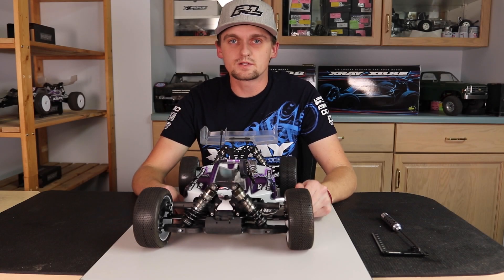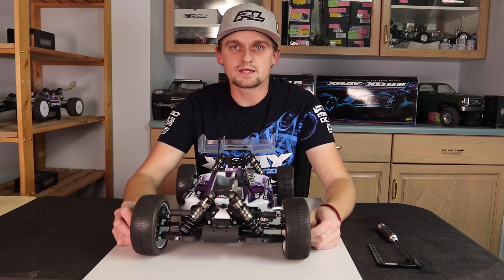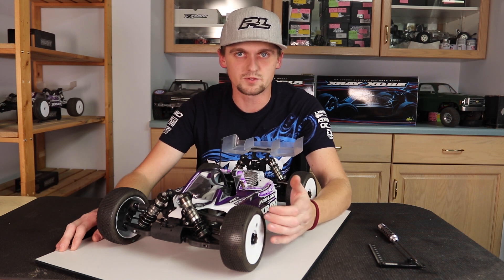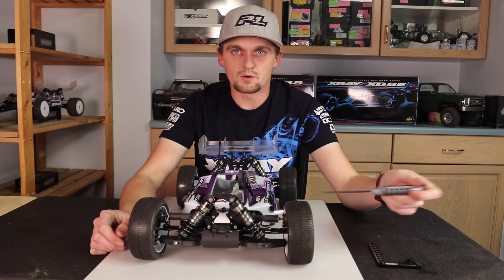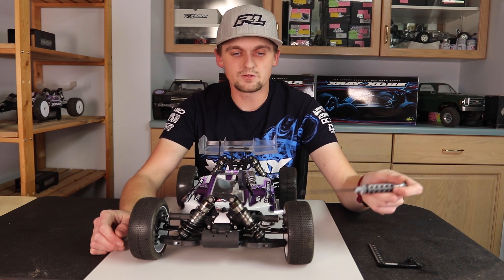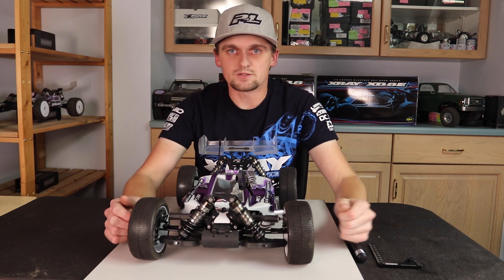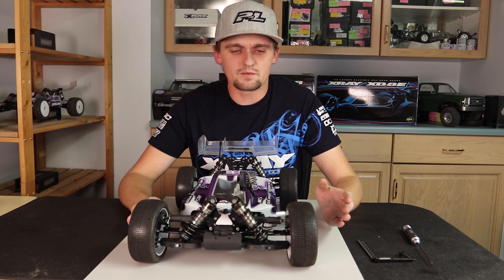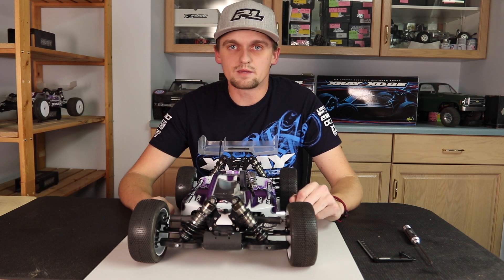XRAY Tech Tips - Front Camber Adjustment on XB8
XRAY Tech Tip video by Ty Tessmann on XB8 front camber adjustment